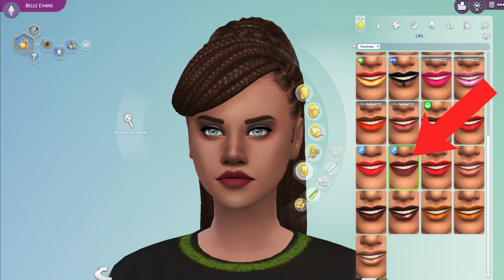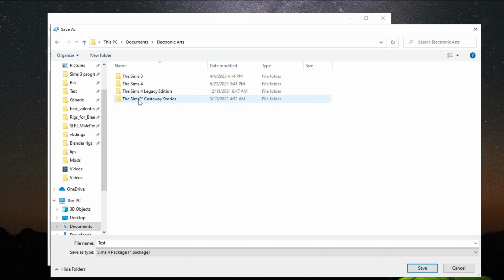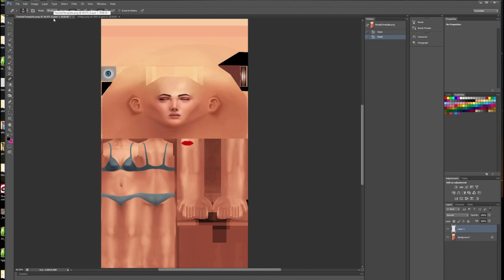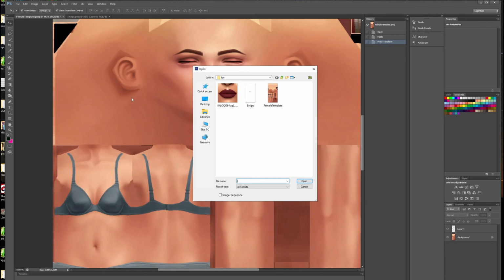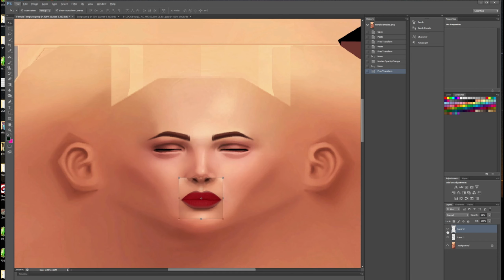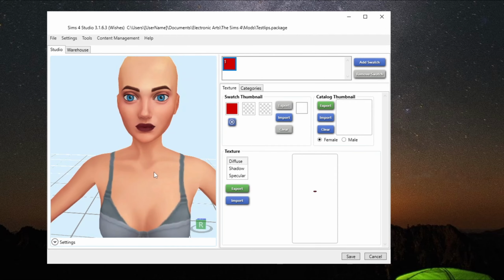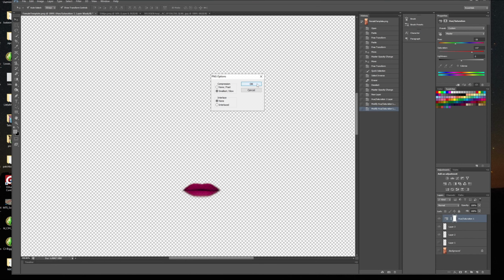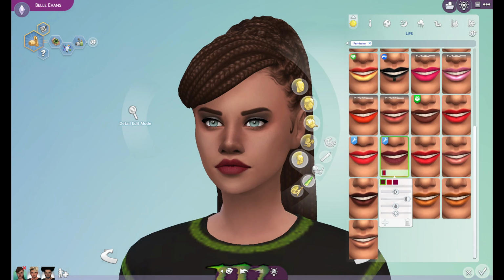SIMS 4: How I Make Custom Lipstick | TUTORIAL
Sharing a quick easy way to make your own custom lipstick in the sims 4, step by step in real time.